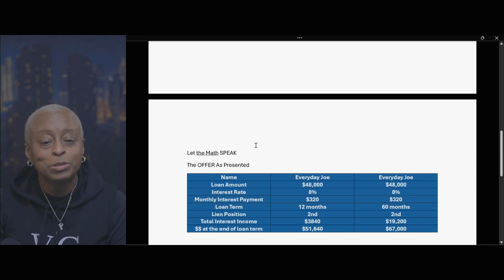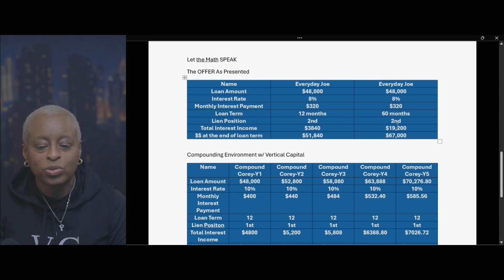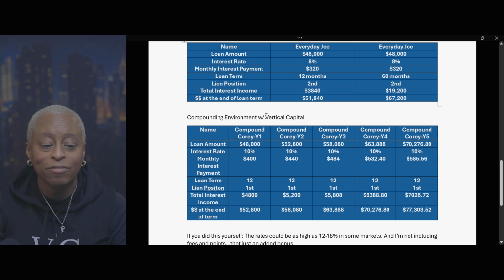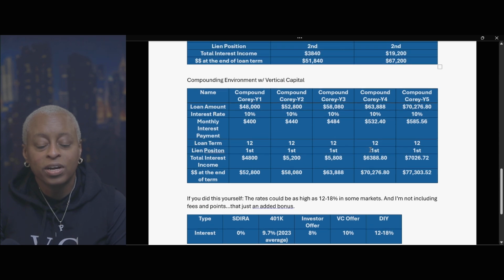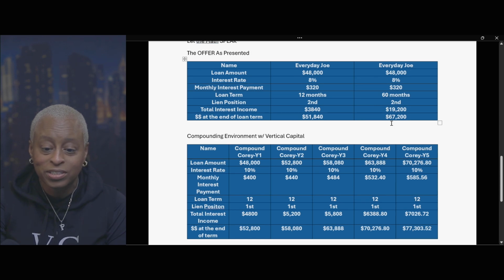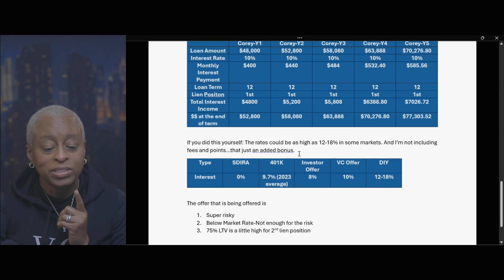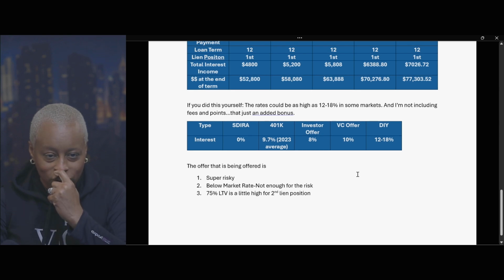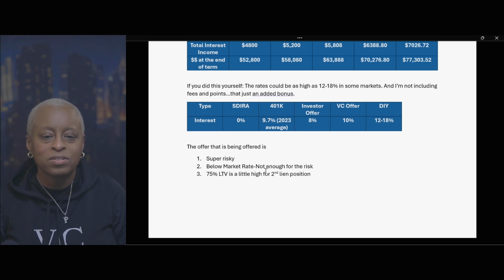Compound interest private money lending comparison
If you’re new to our channel, this channel is run by Anitra Preston and Elridge Moore. We co-founded our company Vertical Capital. Vertical Capital is a private money lending company and investment firm. It’s simply a real estate company that lends money to real estate investors. Our portfolio is made up of a $2MM Bridge Funding Portfolio, $4MM Dollar Rental Portfolio, and $6 figure Index Fund Portfolio. Our main focus is private lending and we are here to share with you exactly what we are doing in our everyday business. This is not something we just learned and are sharing, this is what we ACTUALLY DO.

2015: Started Wholesaling Houses while working overnight
2016: Went Full Time wholesaling houses
2017: Anitra and Elridge partnered to form a Wholesaling and Listing company combined
2017: Anitra listed 44 houses in 8 months
2018: The wholesaling side did 500k in revenue and listing side did over 100k(Our Best Year)
2019: Started buying rentals and fixing and flipping properties while continuing to wholesale and list properties
2020: Covid-19 Happened. Closed the wholesaling and listing company. (Almost lost Everything)
2020: Purchase two commercial Warehouses with an additional partner. $2MM dollar development.
2020: Continued to scramble and invested 60K in Amazon Automation(Lost the entire 60K)
2021: Launched Vertical Capital and started raising capital
2022: Overwhelmed with other real estate activities and VC.
2023: Started making free content to document the journey of Vertical Capital and to attract capital partners to grow Vertical Capital’s lending portfolio.

Today, We are working extremely hard to get to our goal of a $10MM lending portfolio by Dec 2026.

We are in the thick of the business every day. The story will be written and documented along the way.

Thanks,
Elridge Moore
Vertical Capital

FULL DISCLOSURE
We make content to make money. Our goal is to build trust with other real estate professionals. Hopefully, one day we can work together.